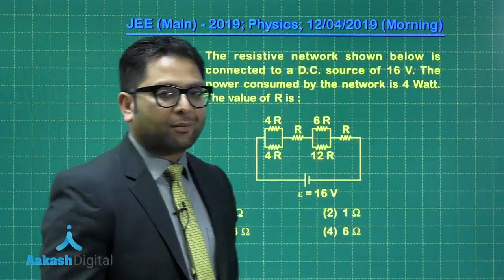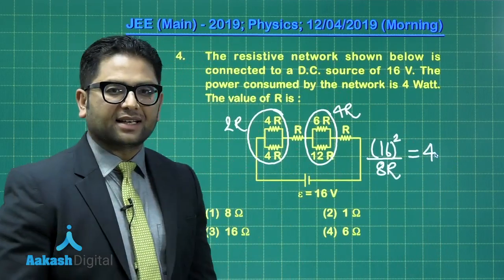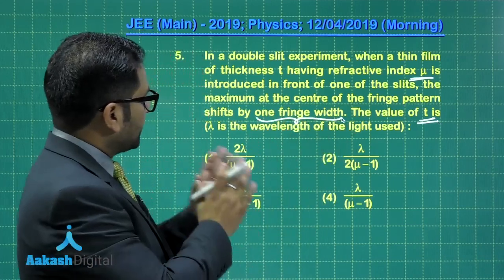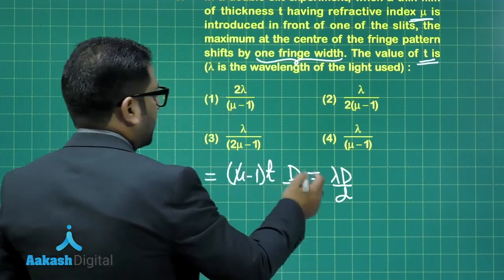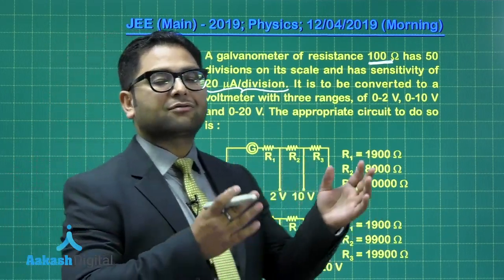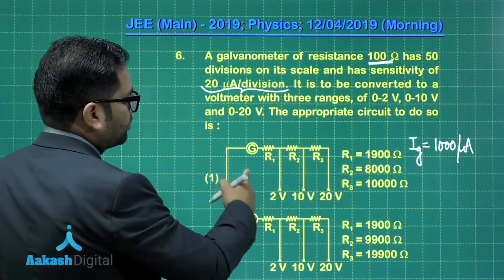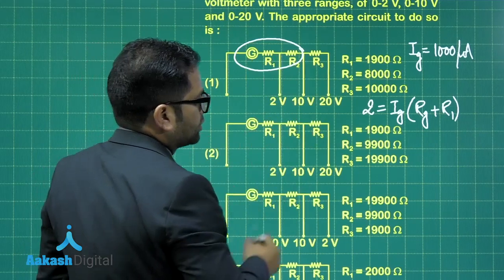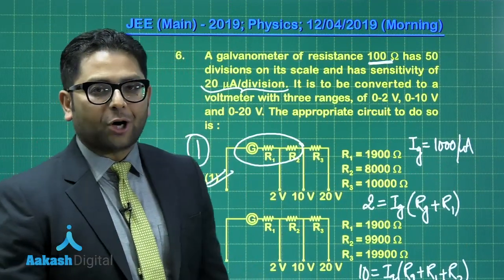JEE MAIN 2019 PHYSICS Solution 12 04 2019 Morning Q. 4 to 6